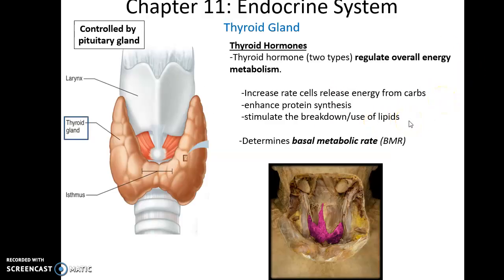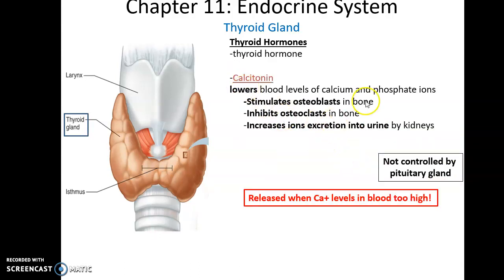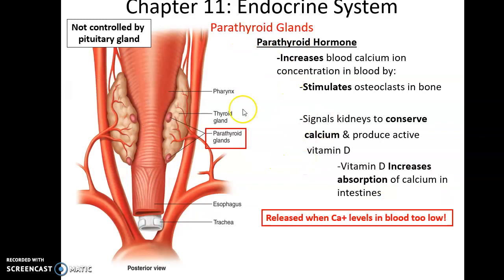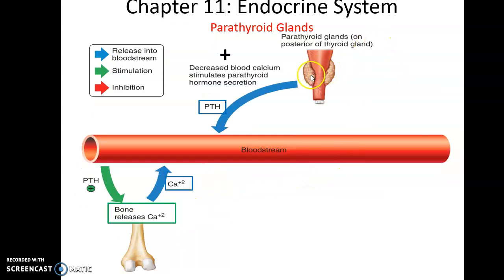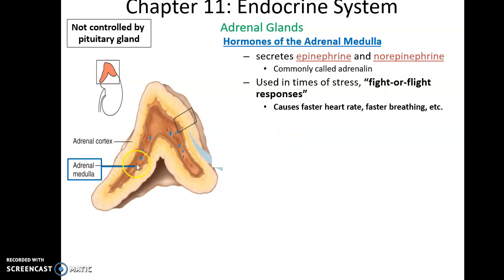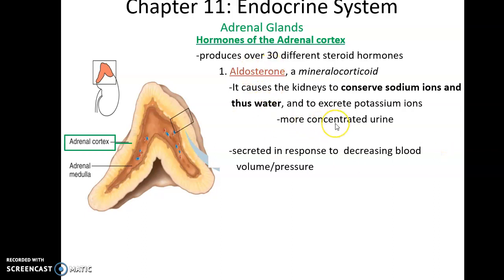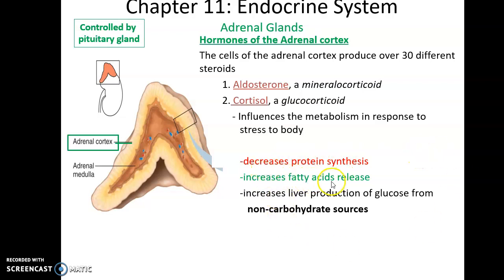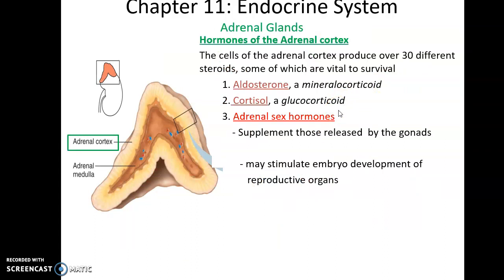Chapter 11 Topics: Thyroid, Parathyroid and Adrenal Glands